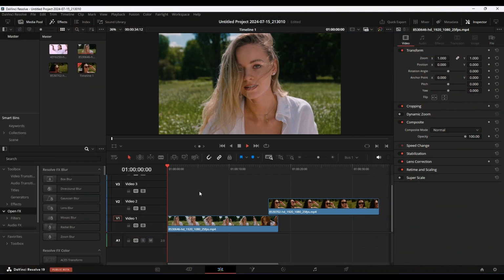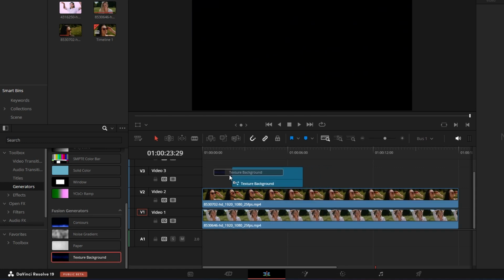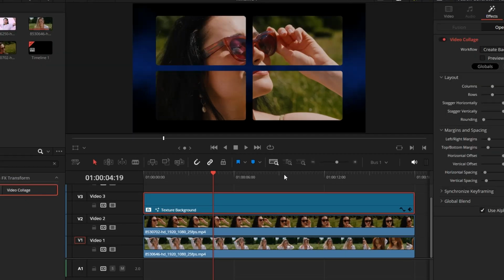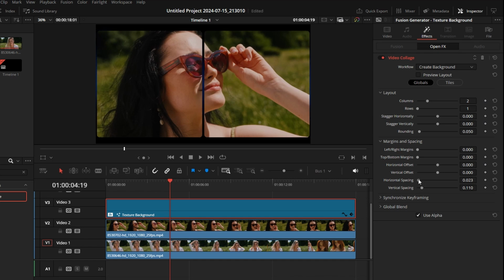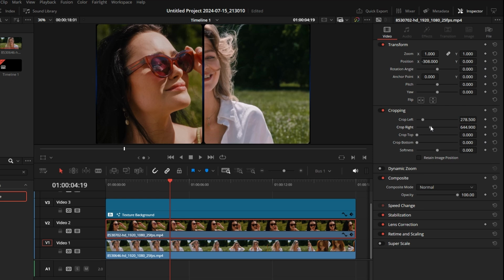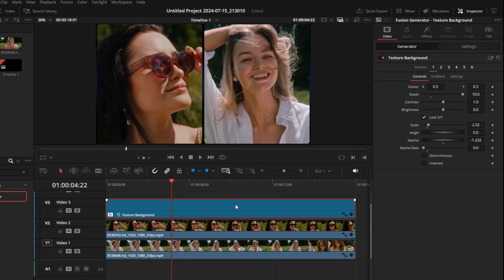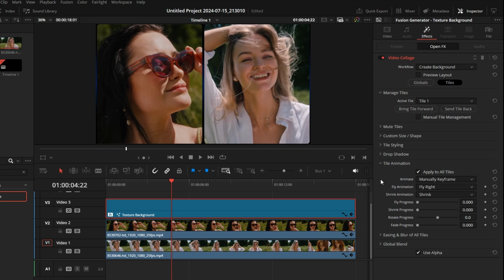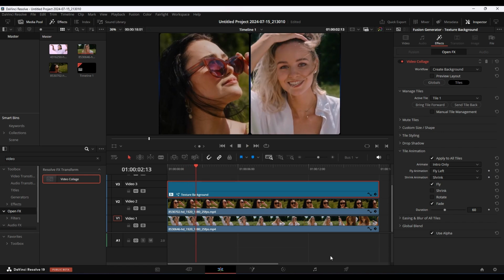Simple Split Screen Effect Tutorial in Davinci Resolve - Method 2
In this simple split screen effect tutorial i teach another method of creating this effect using the video collage effect in davinci resolve. This method works with any version  of Davinci Resolve from Davinci REsolve 17.